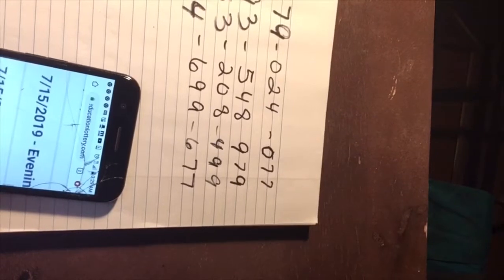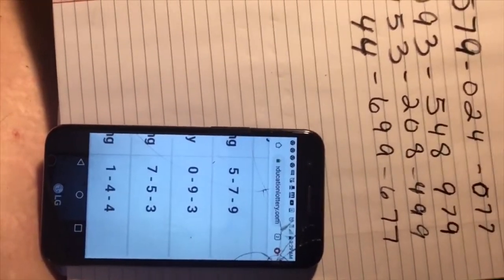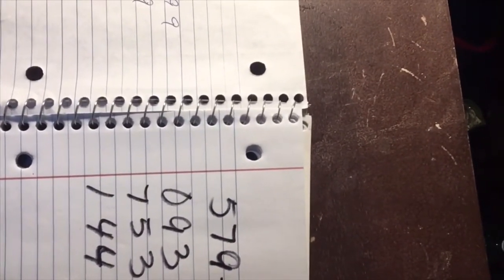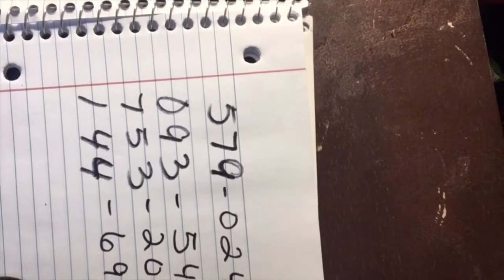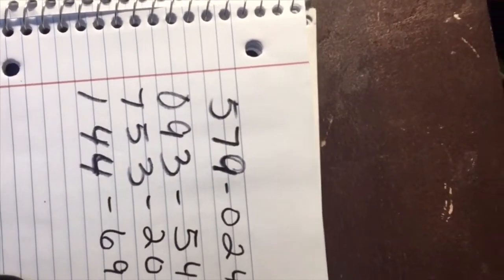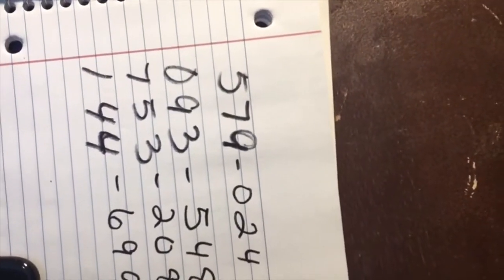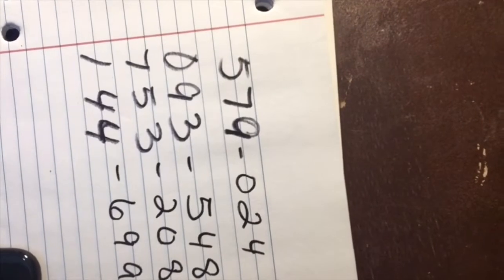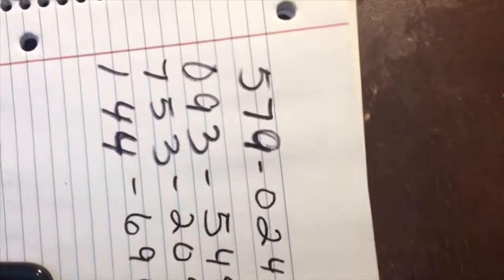Rename Draws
Entertainment
Pick3 Pick4
Entertainment Games
Lottery Strategy
Bic Pens
State Lotteries
Game Shows
Shows online
Lucky lady
Lucky Dog
Dogs
Weather Predictions
South Carolina Lottery
Georgia State Lotteries